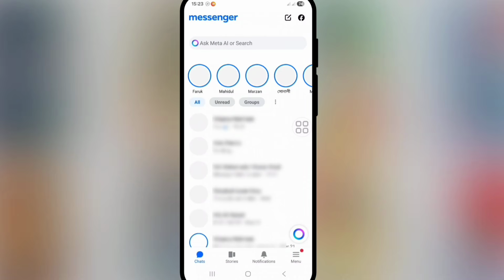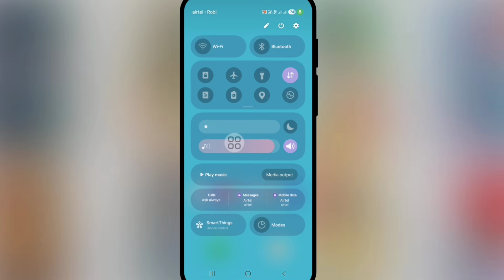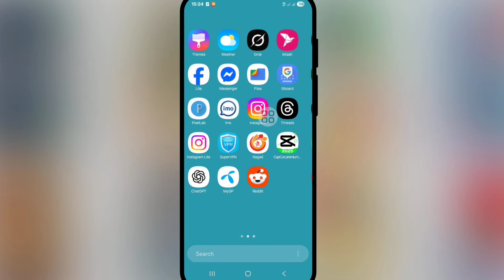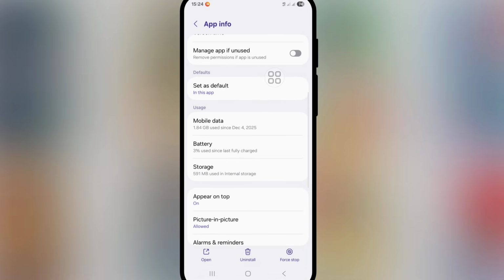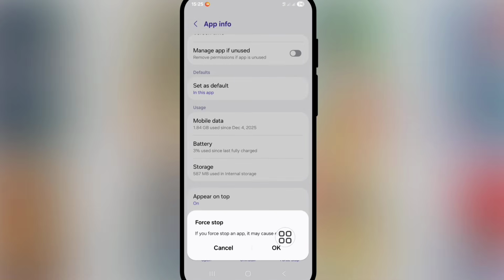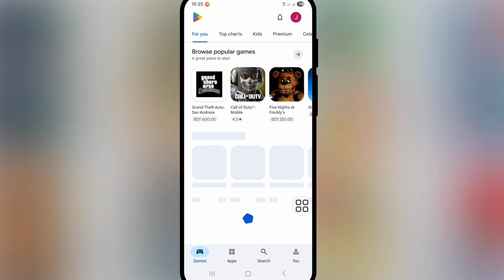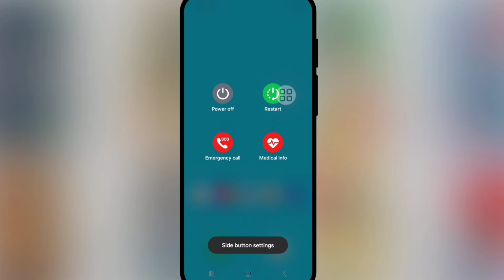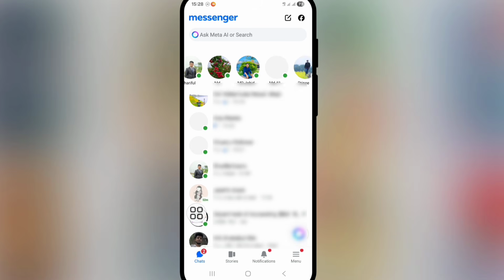Fix Friends Profile Picture Not Showing On Messenger 2026